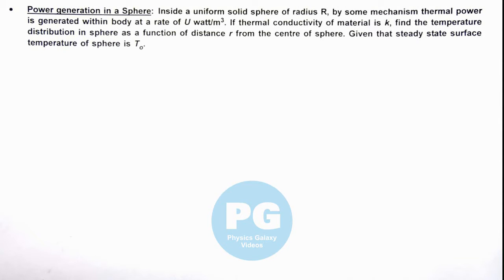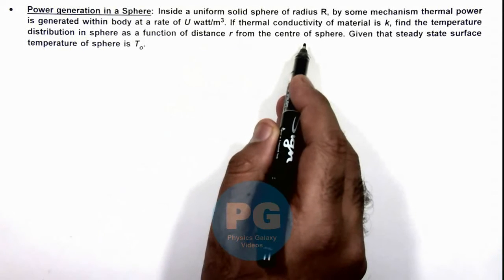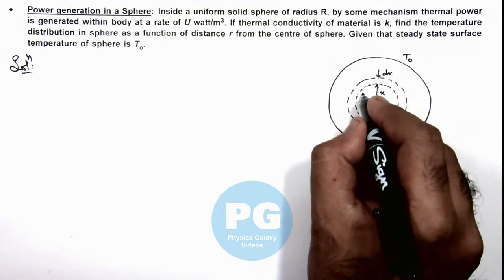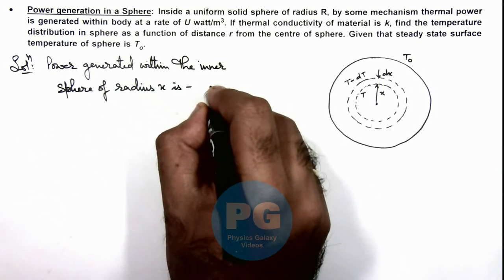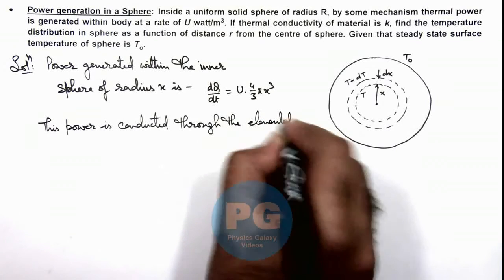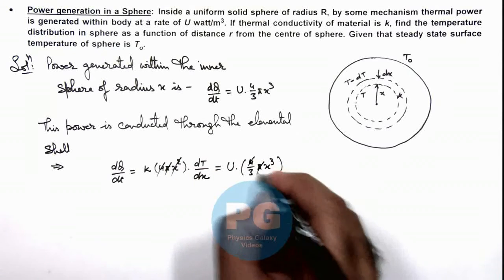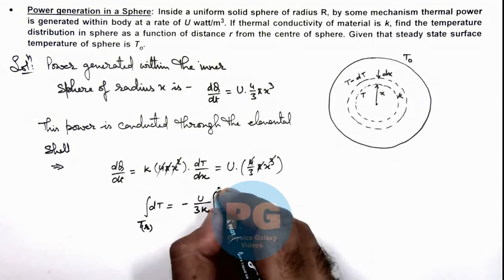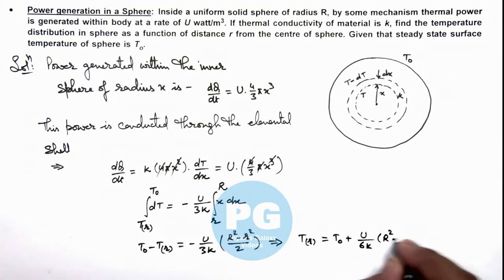23. Advance Illustration | Heat Transfer | Power generation in a Sphere | by Ashish Arora